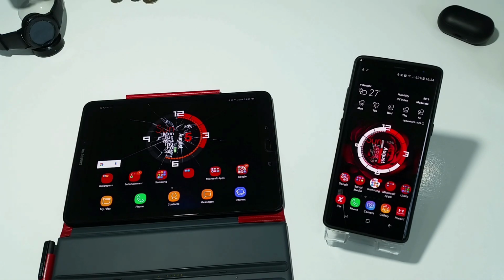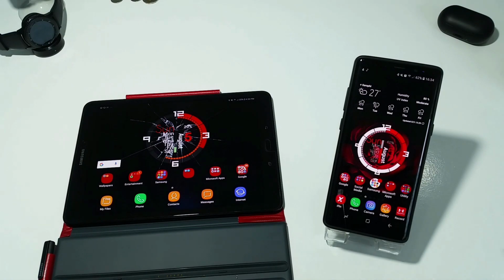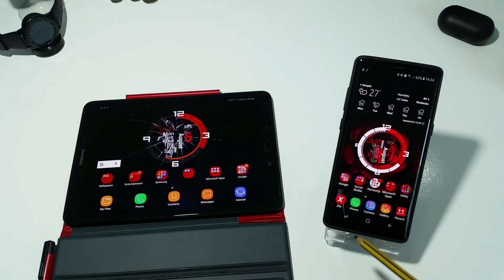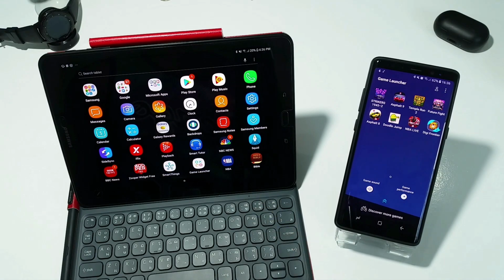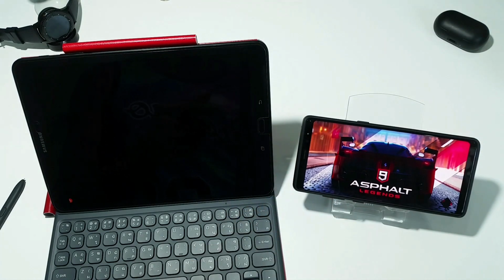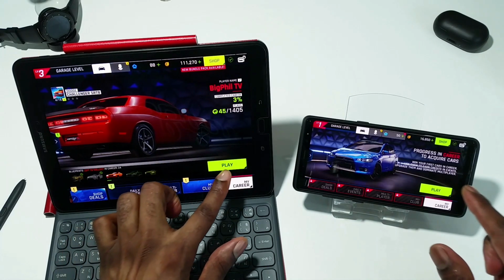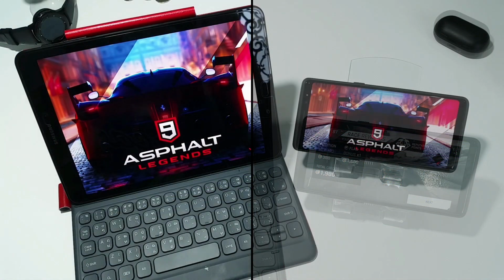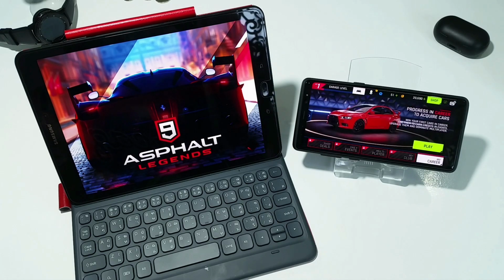Asphalt 9 gaming on Note 8 and Tab s3.